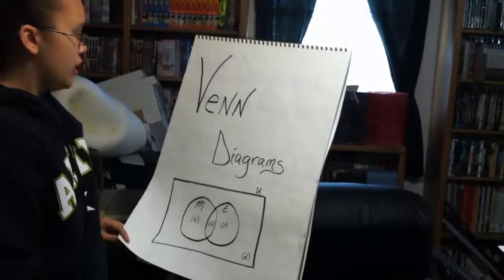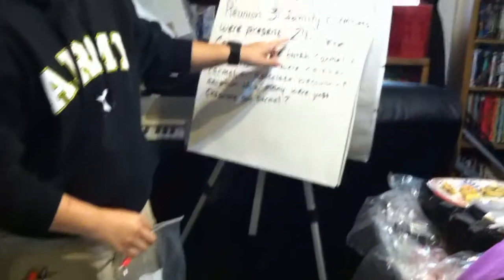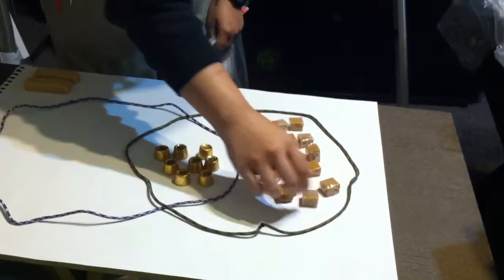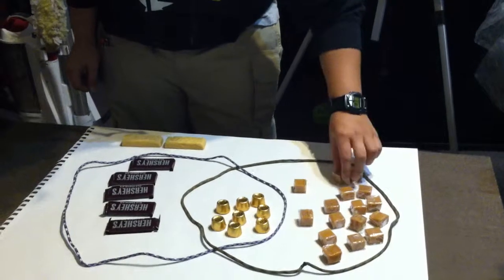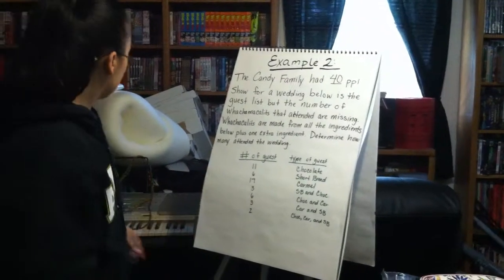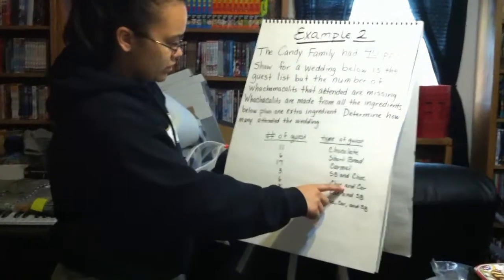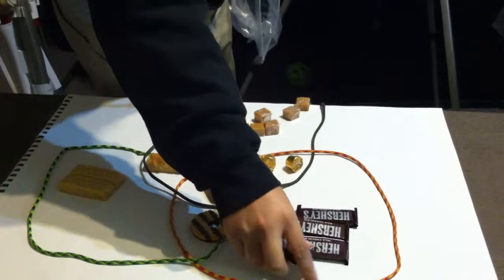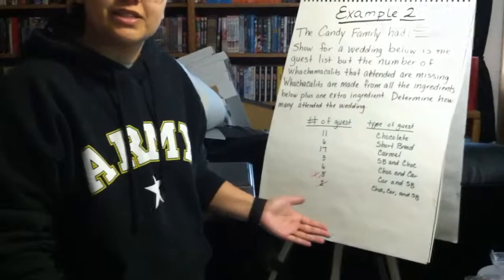Algebra Manipulative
CTC 1350